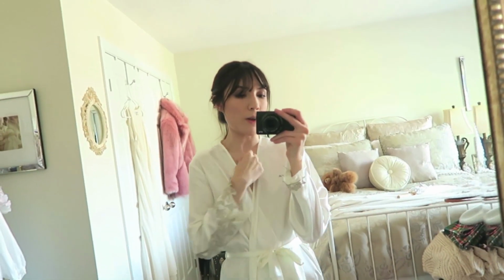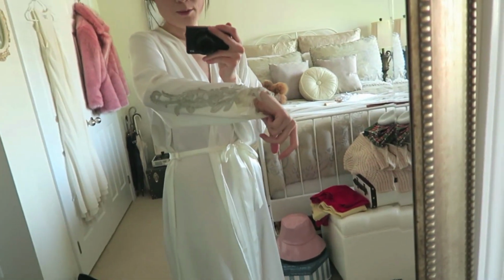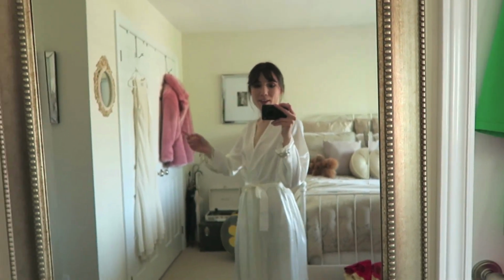VLOG: Gatsby Garden Party | Carolina Pinglo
This past weekend I attended the Gatsby Garden party at the Spadina Museum! I had an amazing time and even won 1st prize in best female costume !!! I hope you guys like this little vlog ! :)

OUTFIT DETAILS:
Dress: Elizabeth and James
Parasol: Local Boutique
Shawl: Laundy By Shelli Segal
Shoes: Payless
Headpiece: Amazon
Necklace: (Cant remember i've had them for years)
Earrings: Aldo